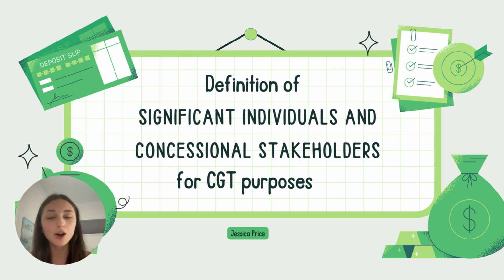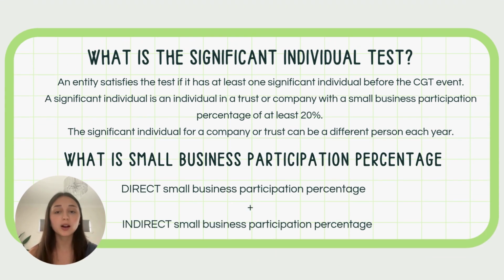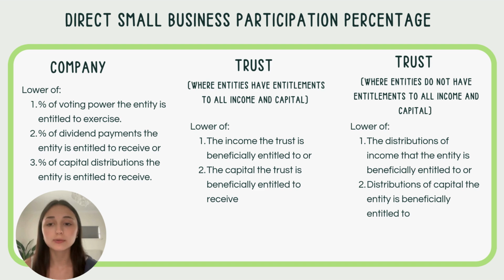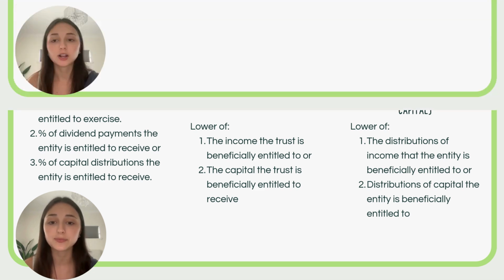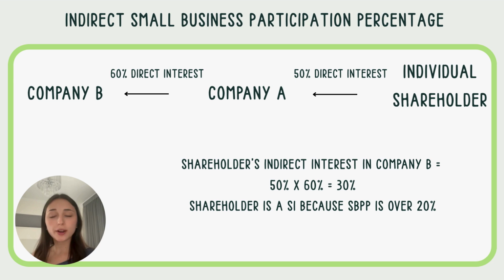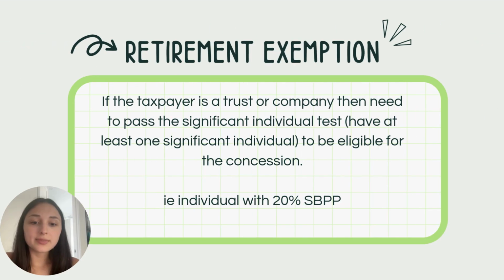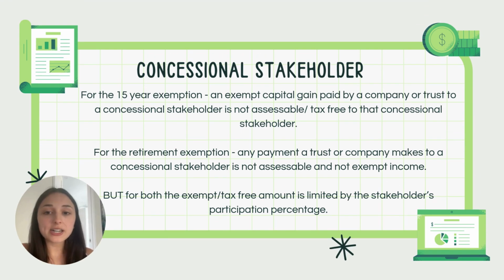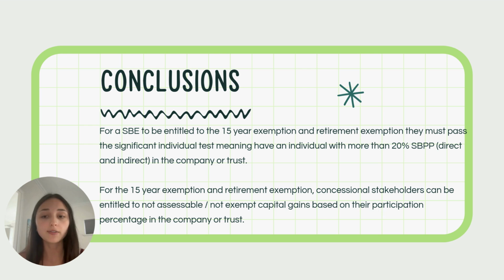SI and Concessional Stakeholder Definition A1 TAXA3003